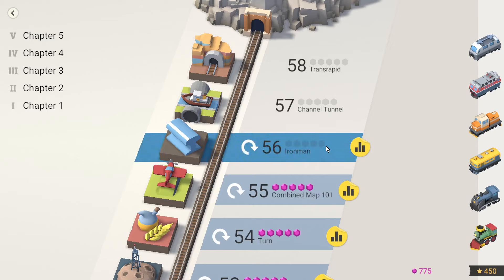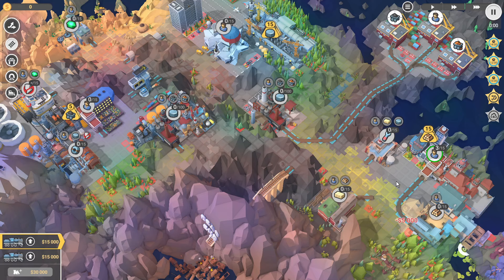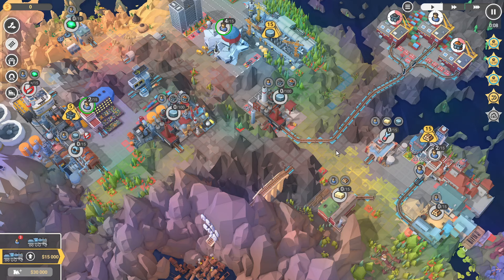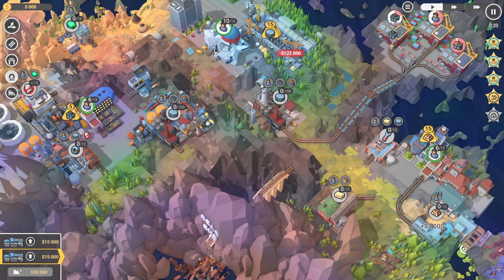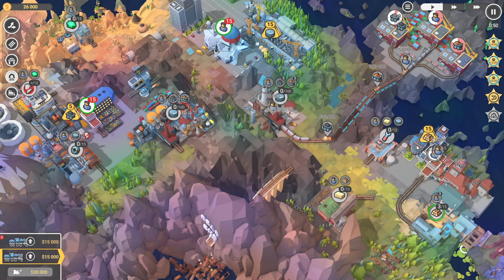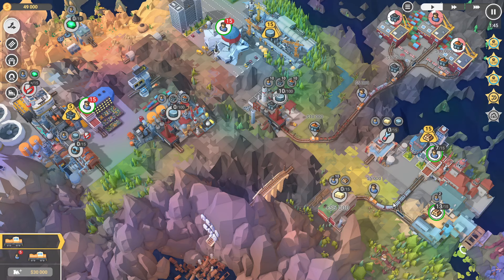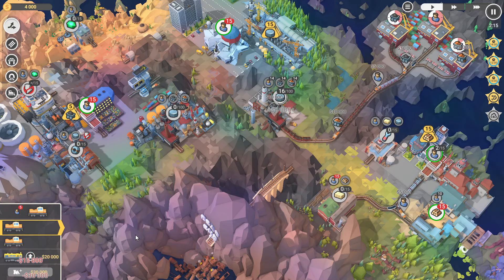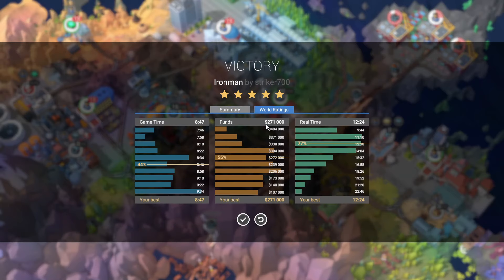Sapphire DLC - Level 56: Ironman (5 Stars) Train Valley 2